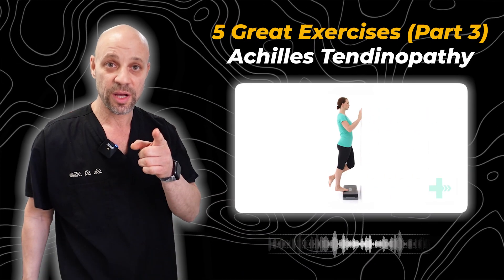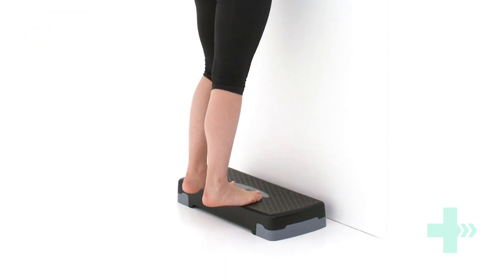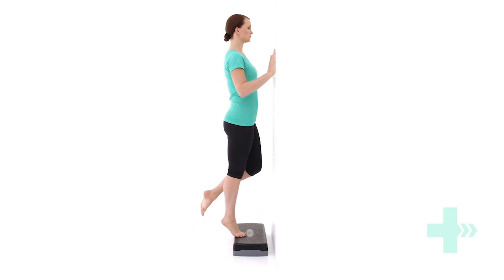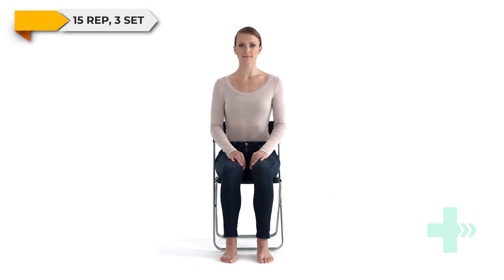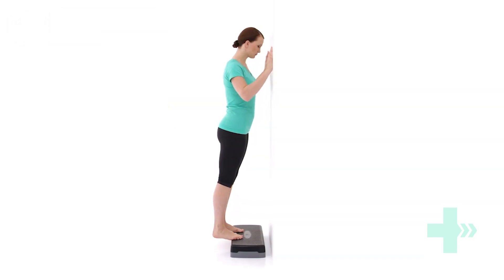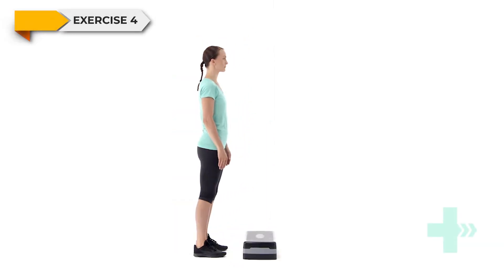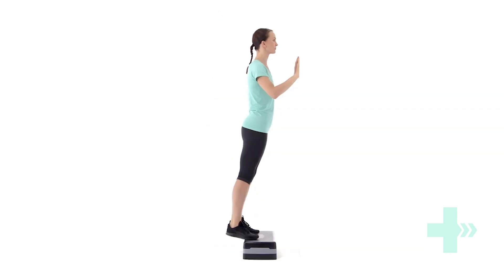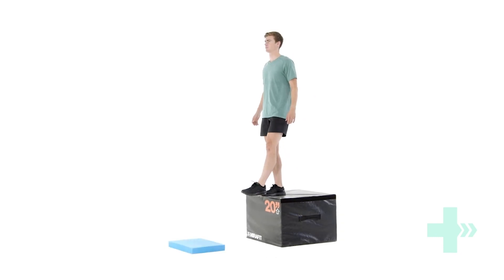Achilles tendinopathy | Phase 3 | 5 Best Exercises